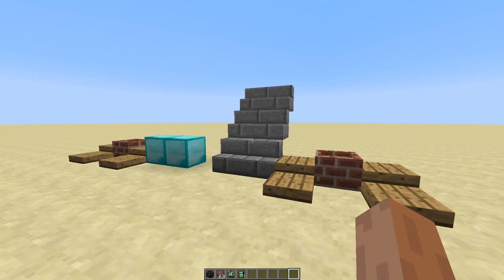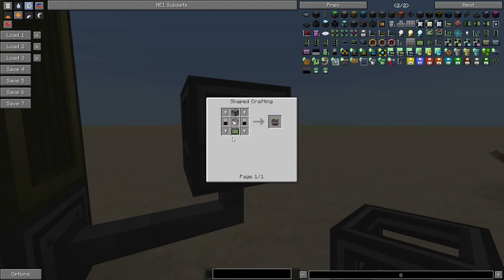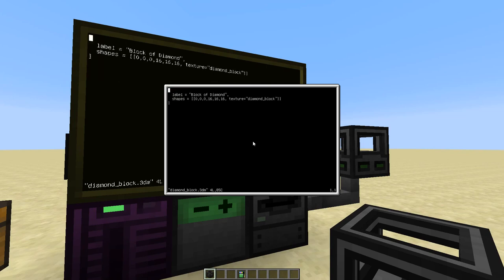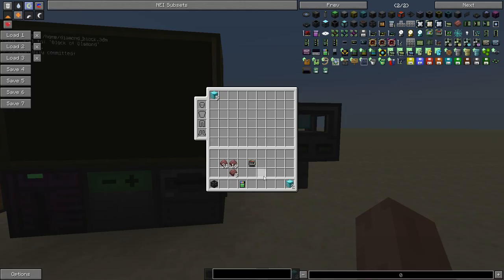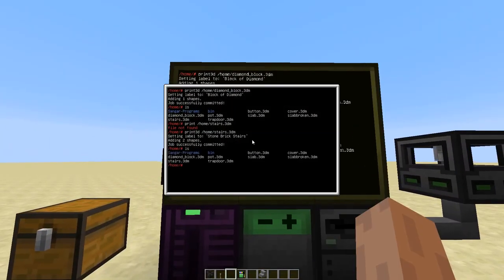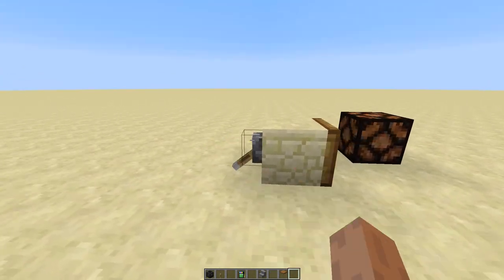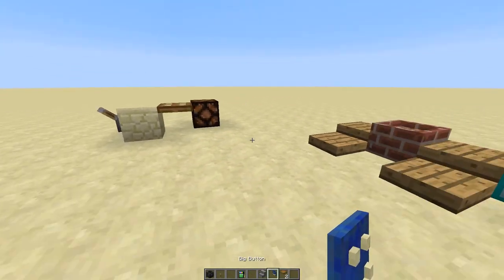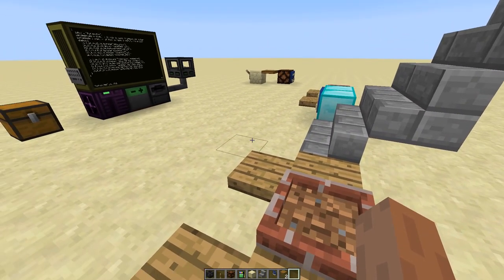OpenComputers: 3D Printer Preview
Quick preview of the new 3D Printer in OpenComputers which will be in version 1.5.4 of the mod. It can be used to print decorative blocks that optionally react to or emit redstone signals.

Programs and models used in the video can also be downloaded